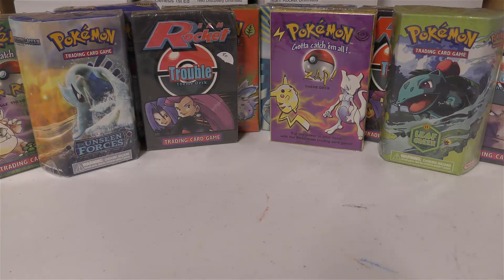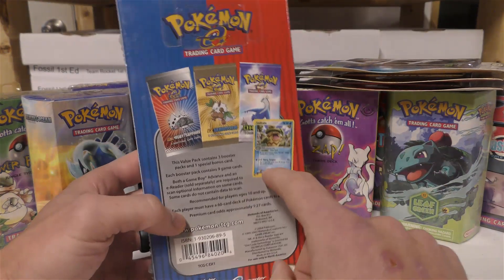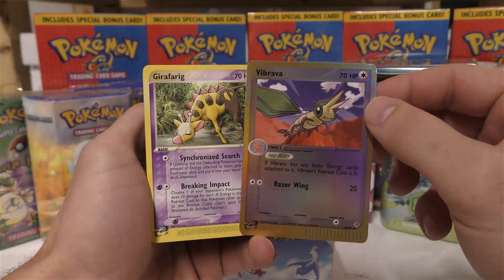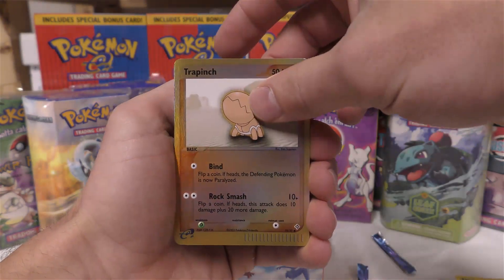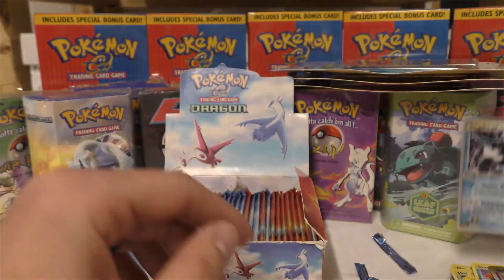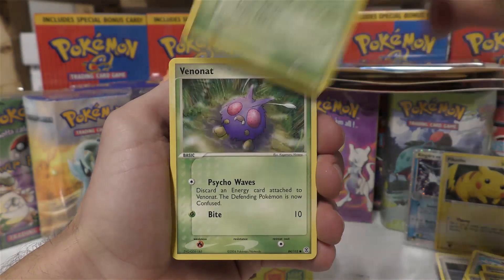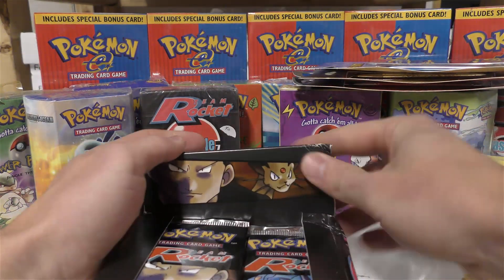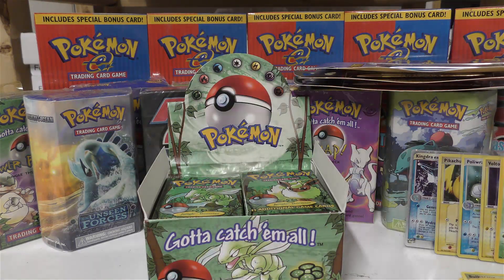OPENING 9x VINTAGE Pokemon Packs + HUNDREDS More 4 Sale !!!